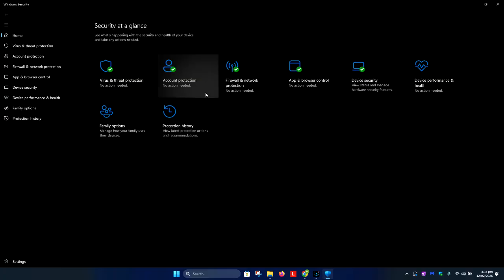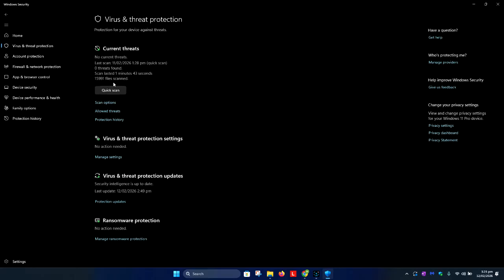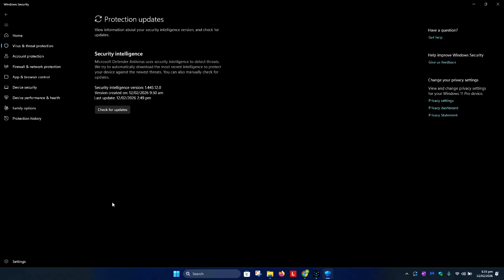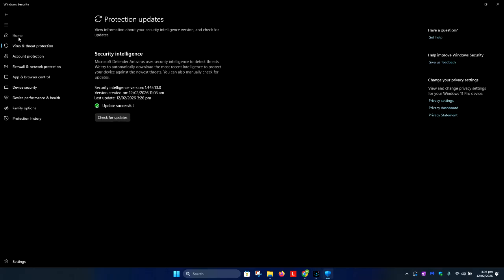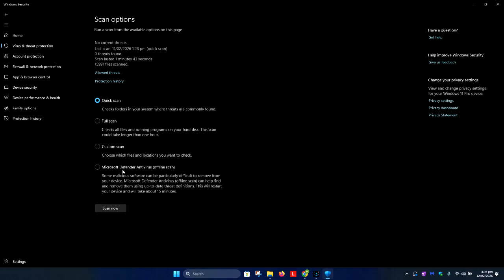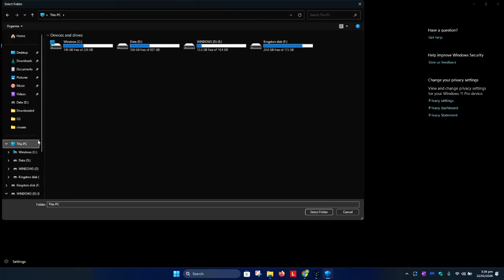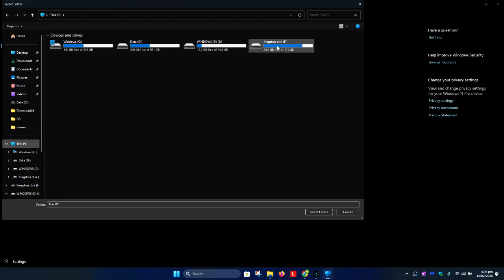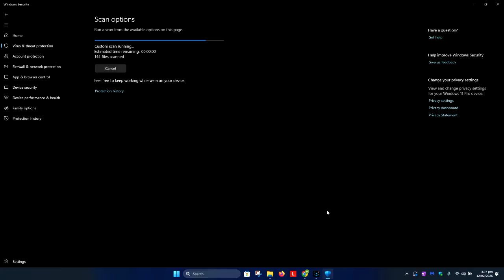How to clean a Hard Disk from viruses using the Windows security Tool!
Clean your hard drive like a pro! 🛡️ No extra software needed—just the built-in Windows Security Tool.
Is your PC acting weird? I'll show you how to use the official Windows Security app to run a deep scan and wipe out viruses from any hard disk. It’s fast, free, and already on your computer!
🚀 Quick Steps:
Open Windows Security 🛡️
Go to Virus & threat protection.
Hit Scan options and select Full Scan.
Click Scan now to clean your drive!